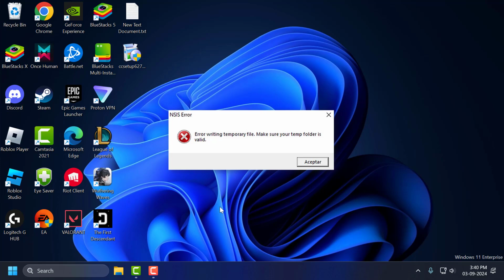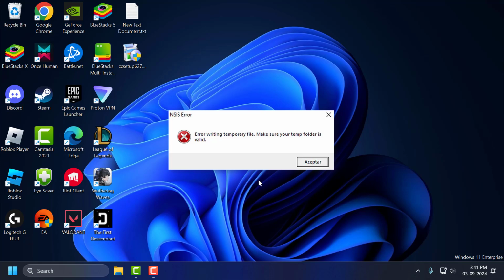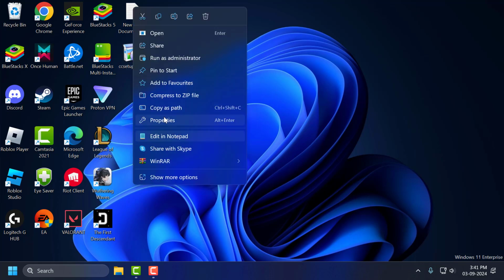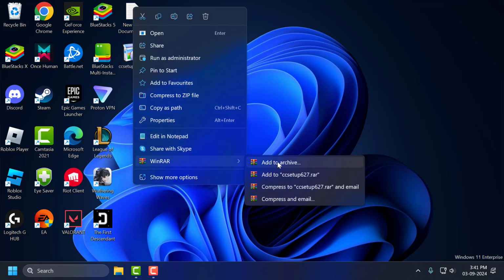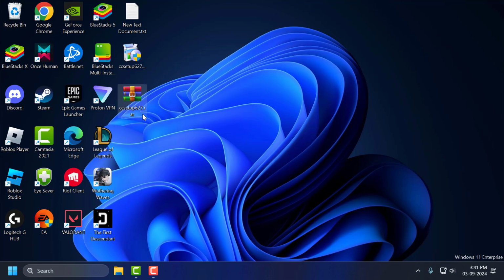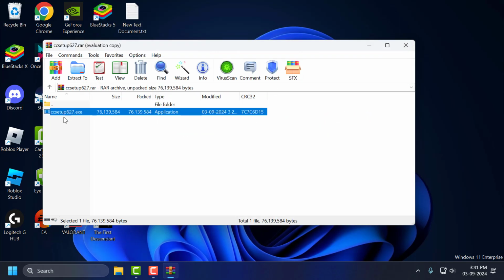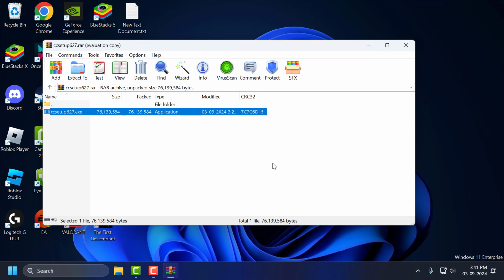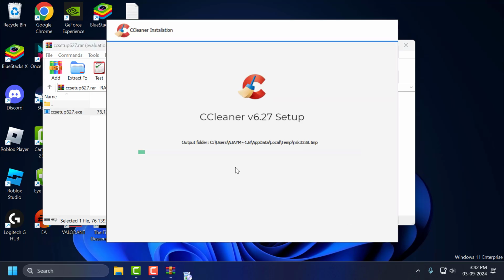How to Fix Error Writing Temporary File Make Sure Your Temp Folder is Valid in Windows 11/10/8/7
To fix the "Error Writing Temporary File: Make Sure Your Temp Folder is Valid" error in Windows, first clear the Temp folder by running %temp% in the Run dialog box and deleting its contents. Ensure the folder has proper permissions by checking its properties. You can also try running the program as an administrator, or disable your antivirus software temporarily as it may interfere with file writing.

00:00 Intro
00:16 Solution (If You Not Have Winrar Installed in Your Pc Then Check My Description for Download Link)